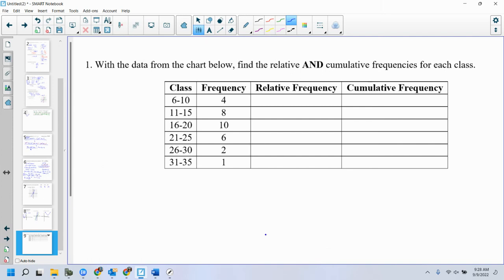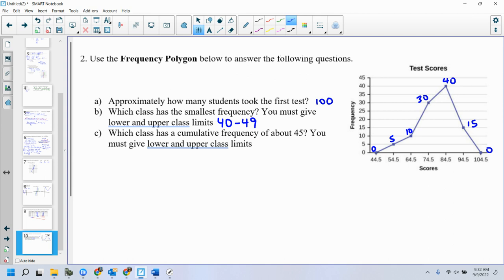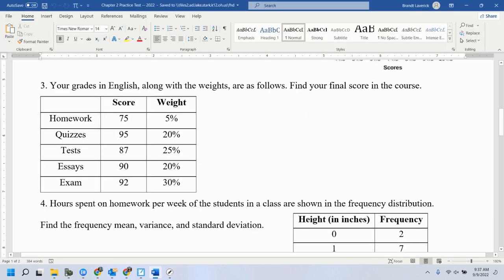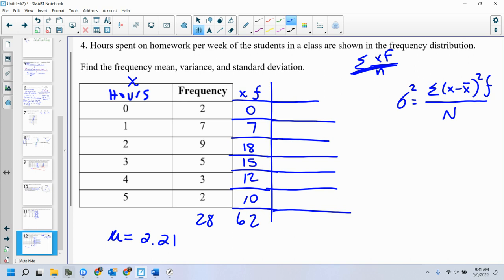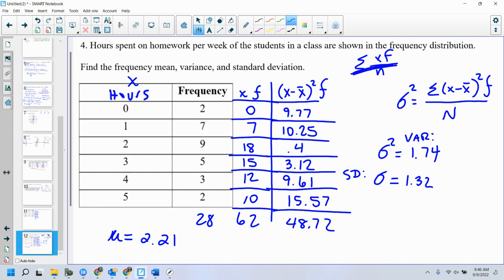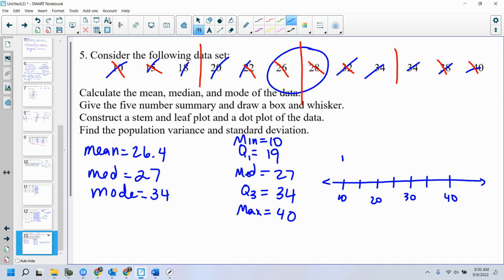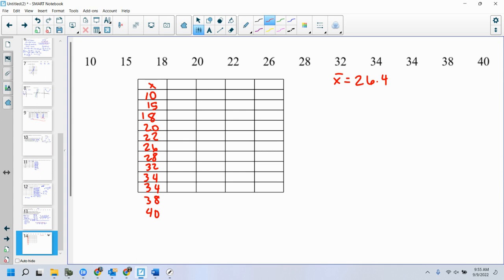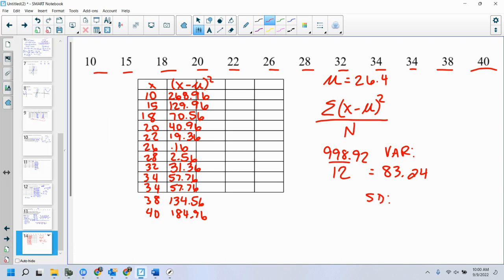Statistics: Chapter 2 Test Review Day 1: 9-9-22